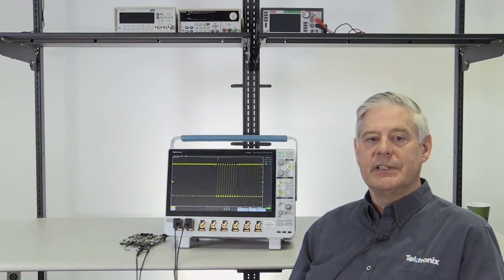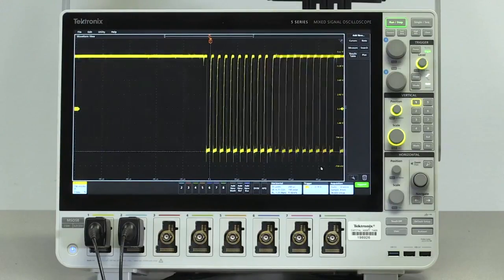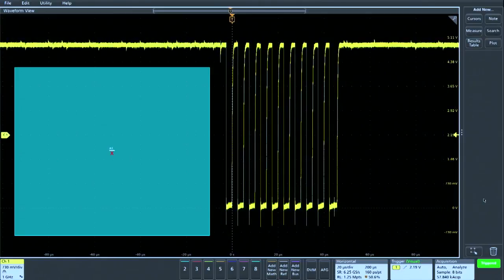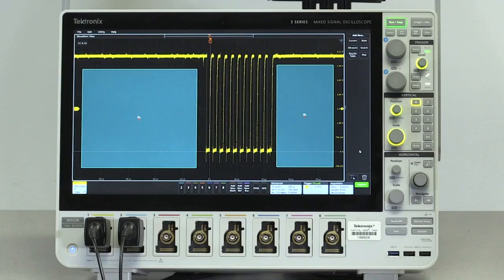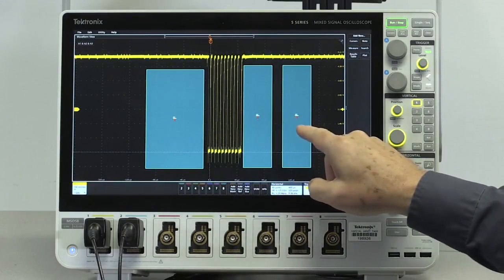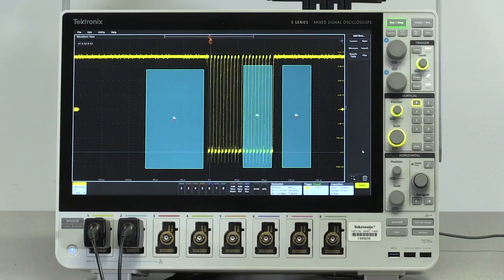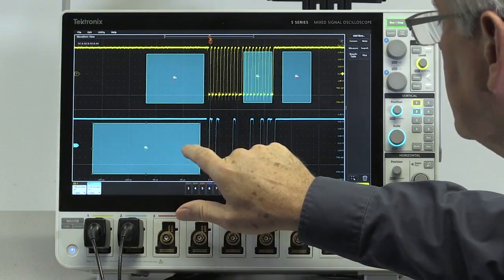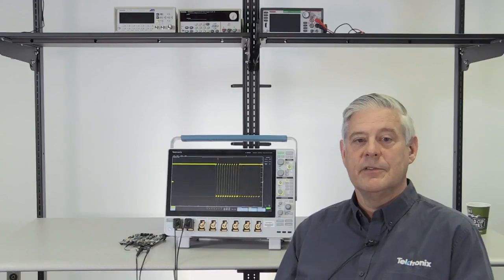How to Use Oscilloscope Visual Triggers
Build complex waveform triggers simply by drawing shapes. Learn how to quickly capture bursts just by drawing a couple of boxes, and how to apply logic and add more shapes to capture increasingly complex waveforms.  See how visual triggers work on the 5 Series and 6 Series MSOs, with their intuitive pinch/swipe/zoom touchscreens.